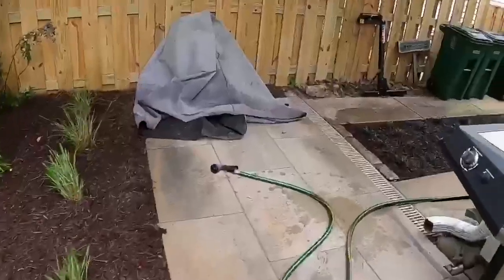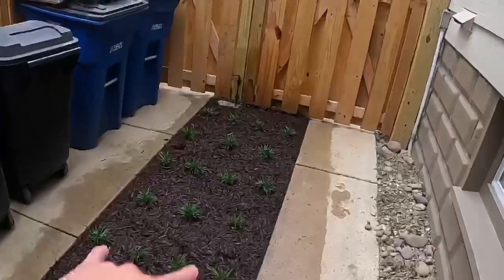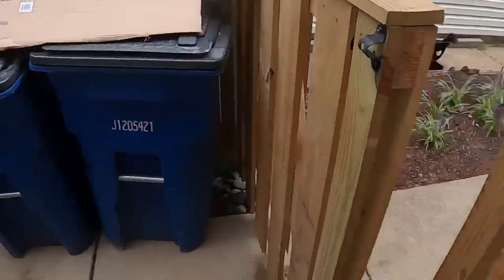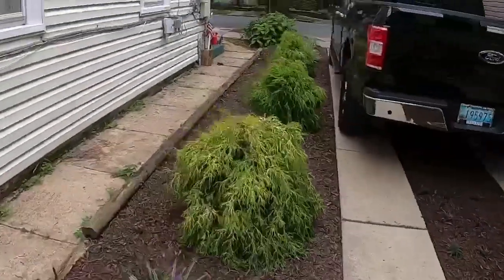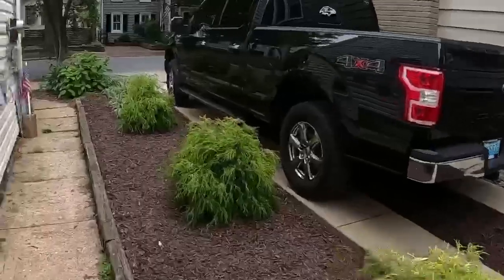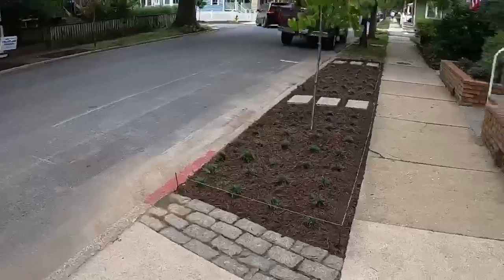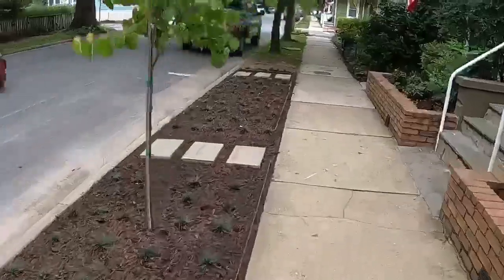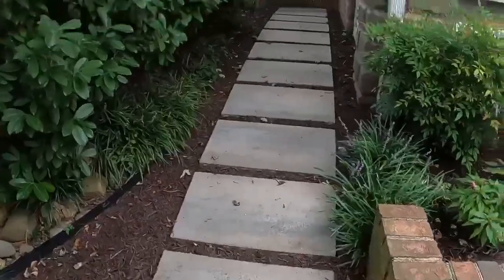$27k Backyard Project in 5 days | final walkthrough | Build Oasis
final walkthrough of 27k$ landscaping project including, steps, patio, plants, car parking etc. completed in 5 days
Walk with me through this project from the summer.